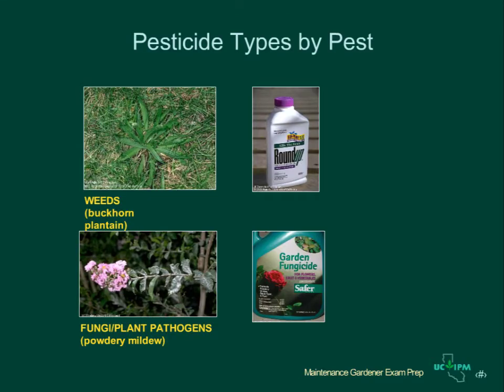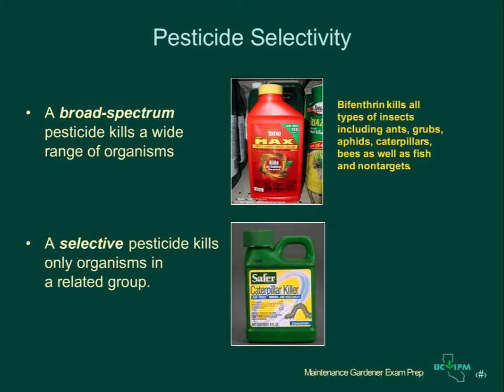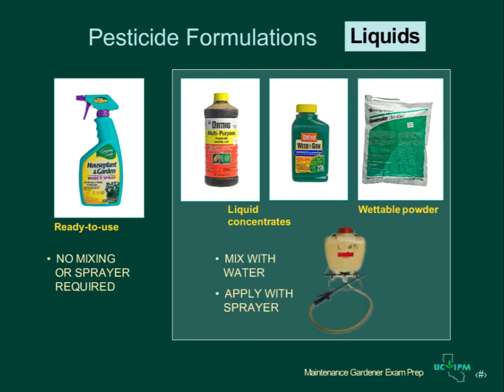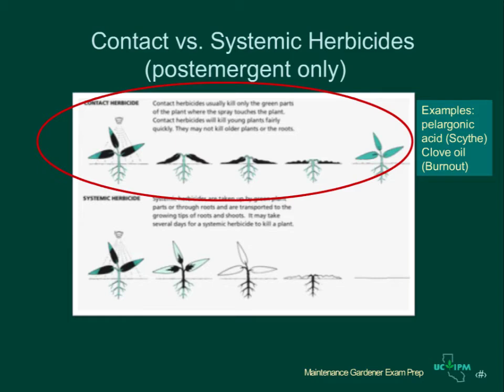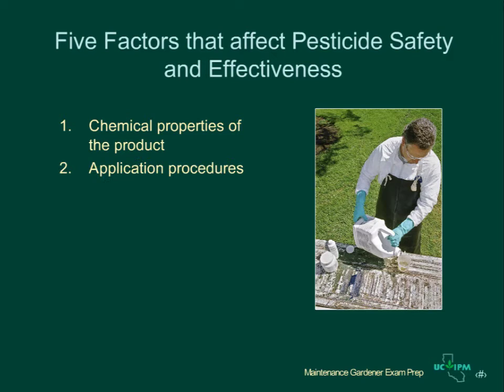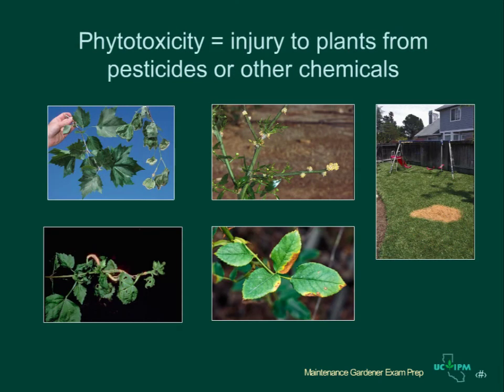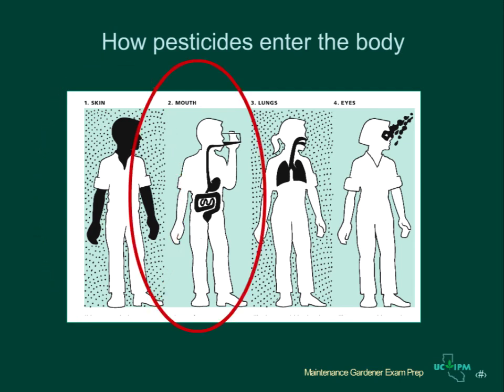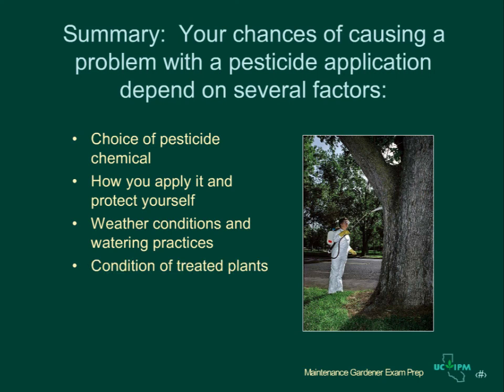Maintenance Gardener Exam Prep Chapter 4: Pesticides and Their Hazards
This video is part of a series of short online courses designed to help prepare for the California Department of Pesticide Regulation’s Pesticide Applicators exam in the Maintenance Gardener category (Q)
The category Q certificate authorizes license holders to use pesticides or supervise the use of pesticides while working as a maintenance gardener. Each video in the series aligns with chapters in the category Q study guide Lawn and Residential Landscape Pest Control: A Guide for Maintenance Gardeners.
More information and resources can be found on the UC IPM